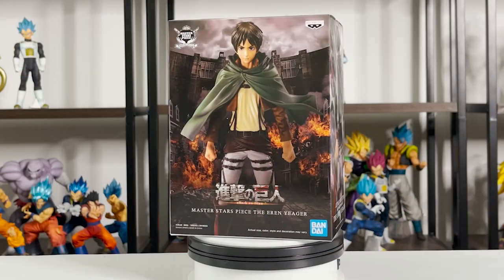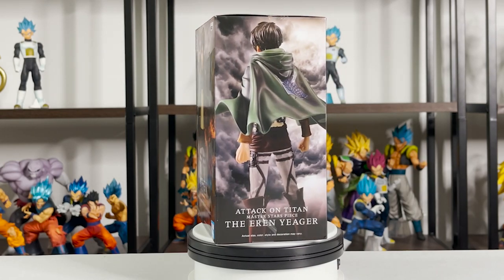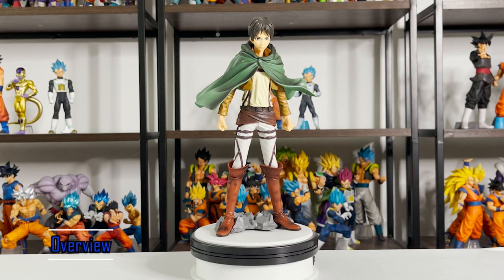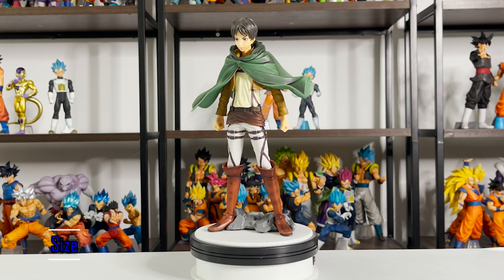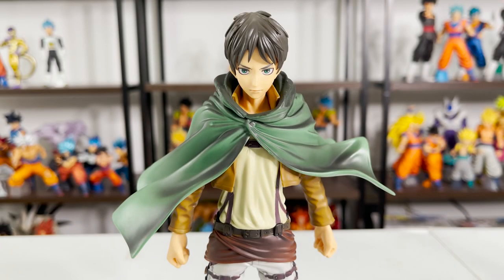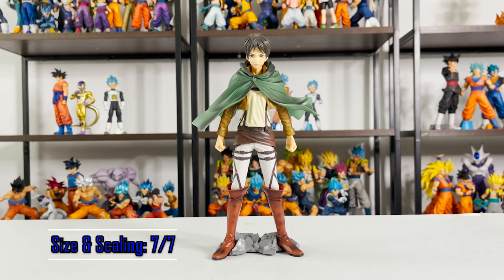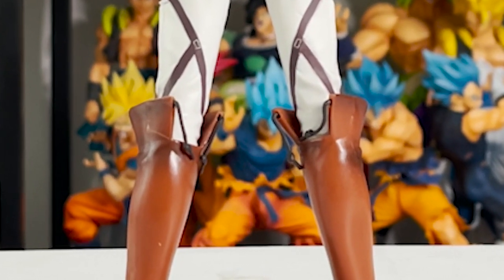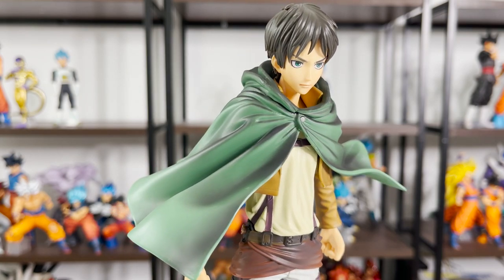Eren Jaeger | Master Stars Piece | Review / Unboxing